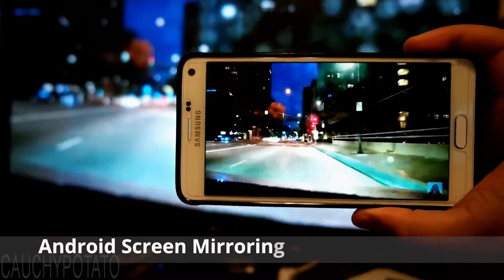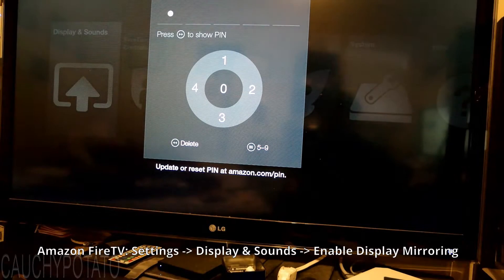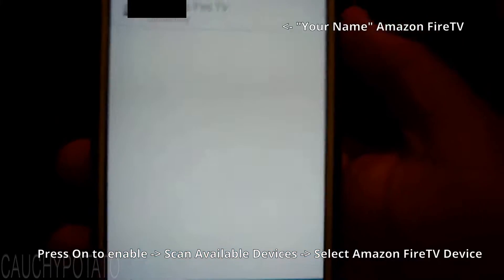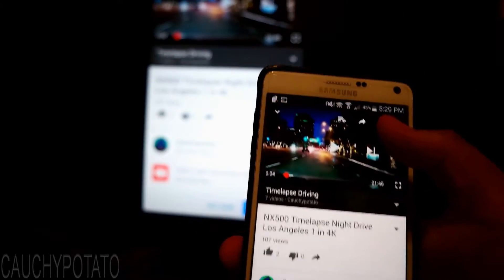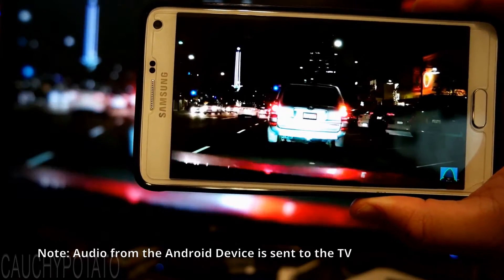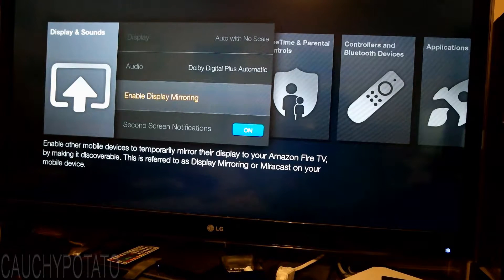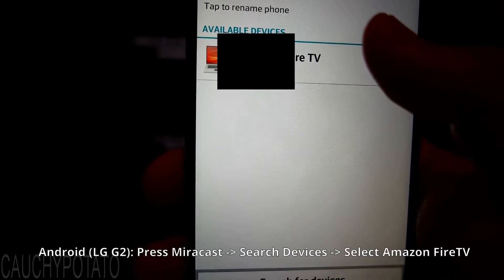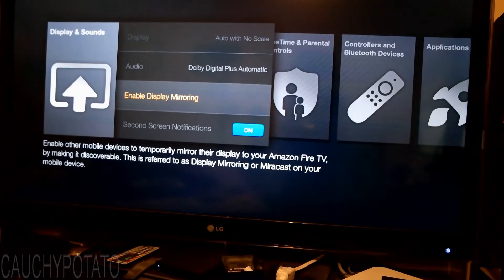View your Android Phone/Tablet on a big screen with Amazon Fire TV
This video shows how to use the screen mirroring feature on your Android device to display its picture on to a TV.

I use an Amazon Fire TV but other devices and even TV's have display mirroring feature. Check the model of your TV or Streaming device to see if its possible.